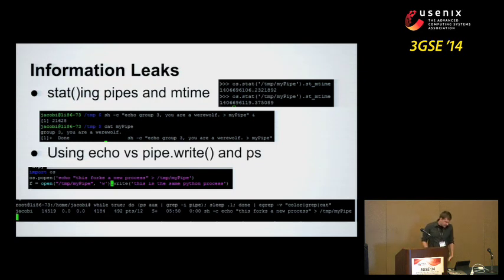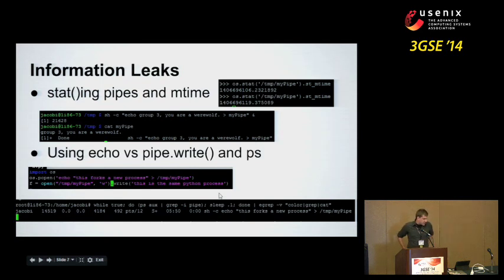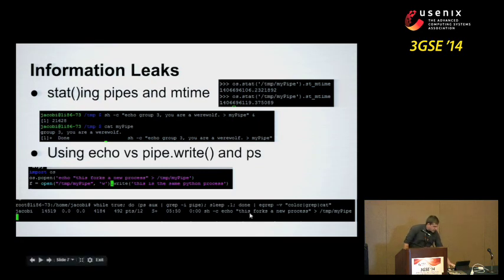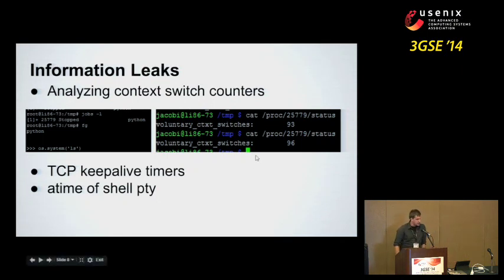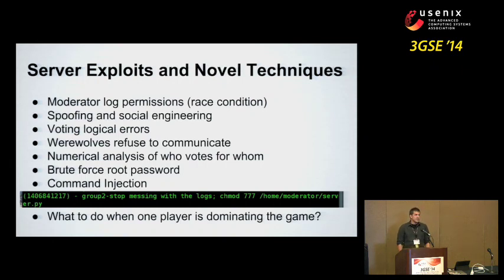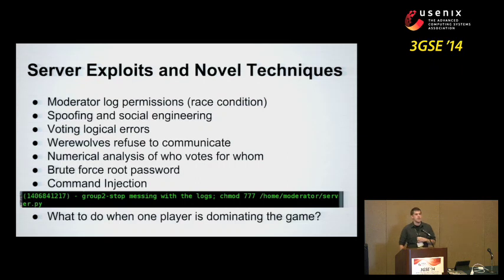3GSE '14 - A Case Study in Helping Students to Covertly Eat Their Classmates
A Case Study in Helping Students to Covertly Eat Their Classmates

Roya Ensafi, Mike Jacobi, and Jedidiah R. Crandall, University of New Mexico

Werewolves is an online version of the game Werewolves of Miller’s Hollow that we developed in 2012 to help teach information flow in a computer security and privacy class. The game pits werewolves against townspeople in a shared Linux system, where students must use the command line environment to find information flow leaks in the form of side channels that reveal the werewolves’ identities.

Werewolves has many desirable traits, such as the ability to make learning about information flow fun and the fact that the kinds of attacks students can carry out to gain an advantage in the game are open ended, which leads to self-guided learning. However, these benefits quickly deteriorate if one or two students dominate the game. In this paper, we discuss instances where this has occurred through several uses of the game, and propose ways to ameliorate this problem.